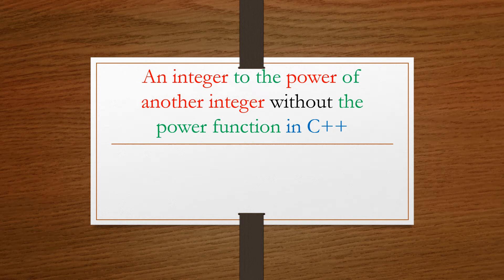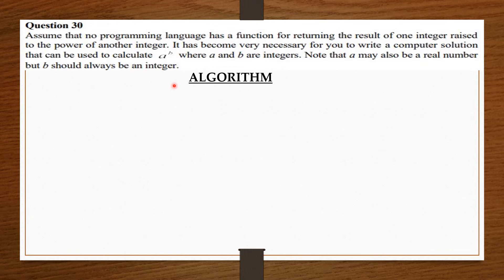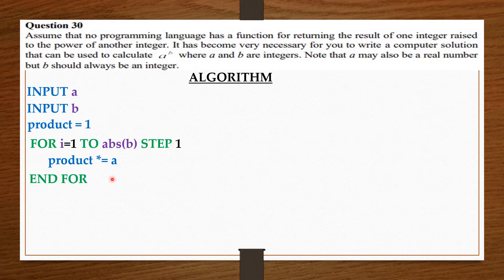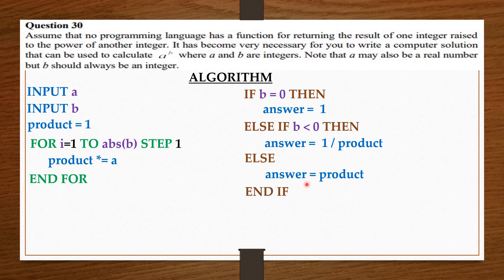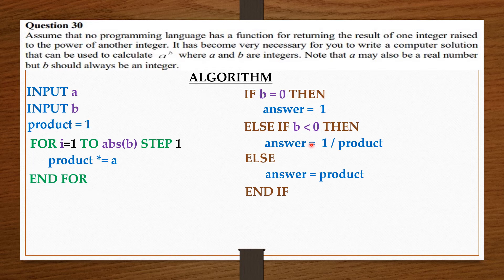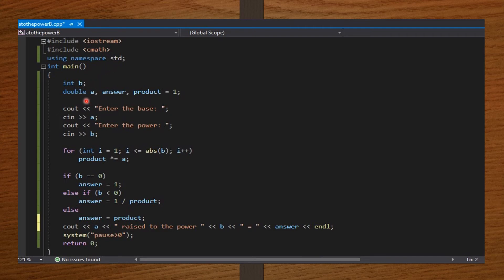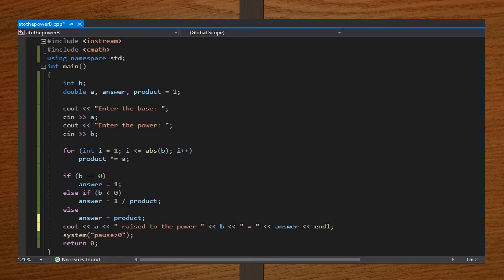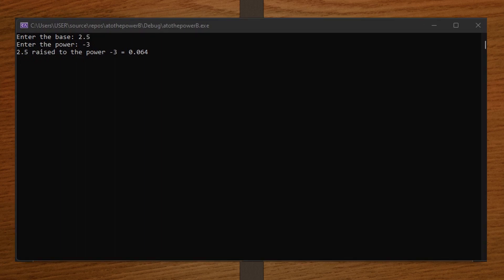Computing power / exponent without the power function in C++ || With Algorithm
Let's Simplify
A real number to the power of an integer without the power function in C++